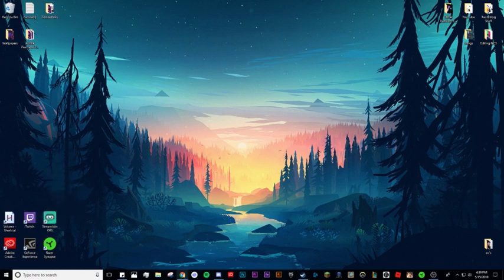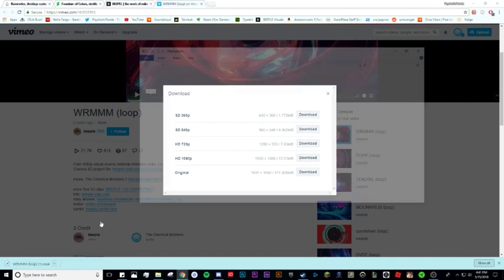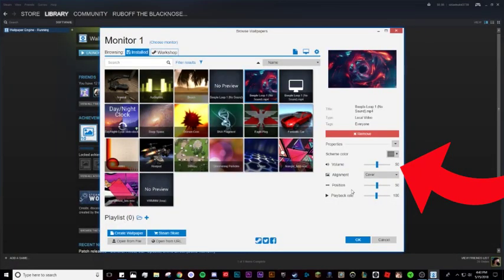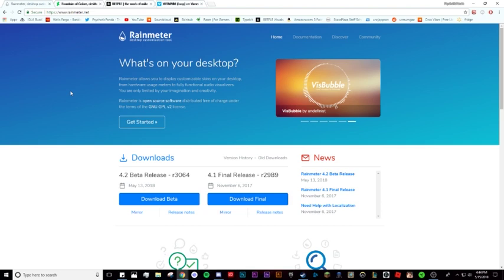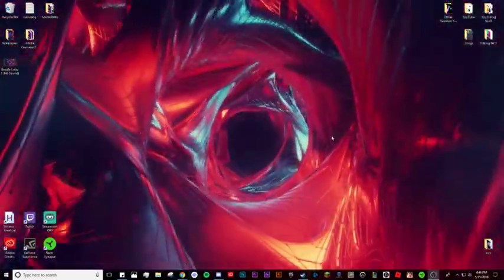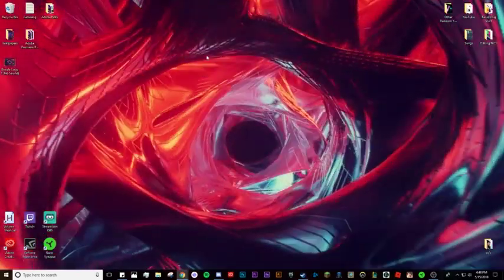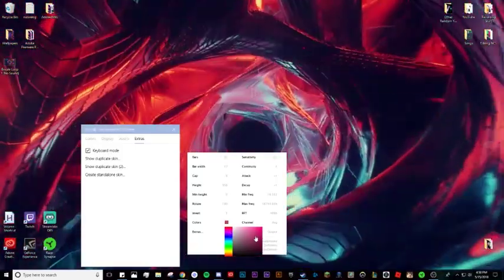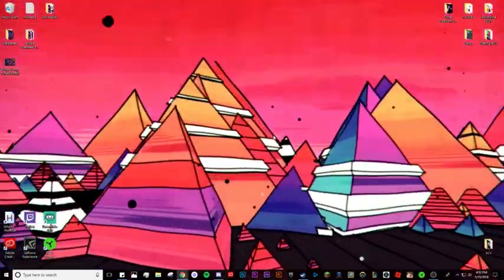How To Animate Your PC Desktop Background